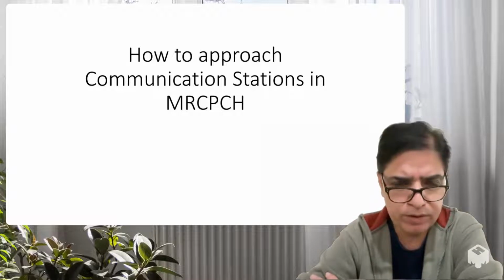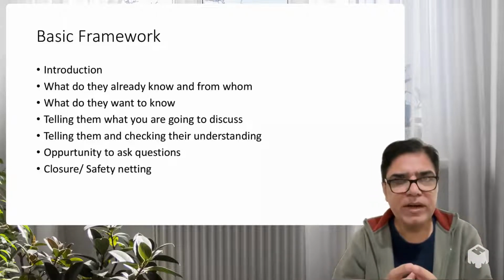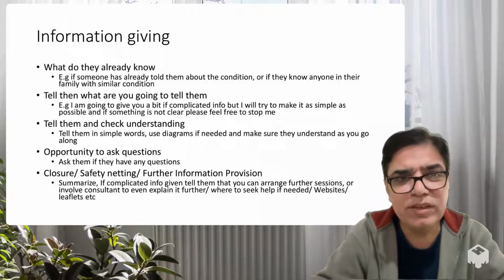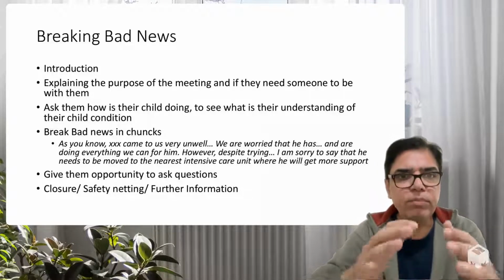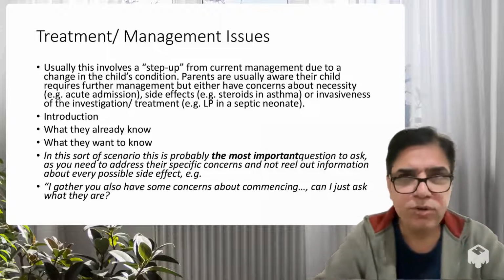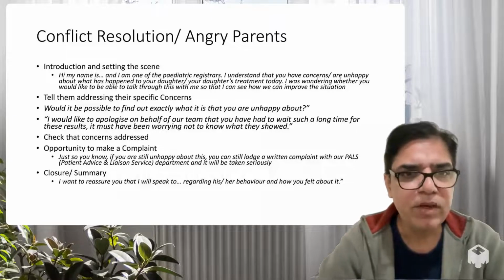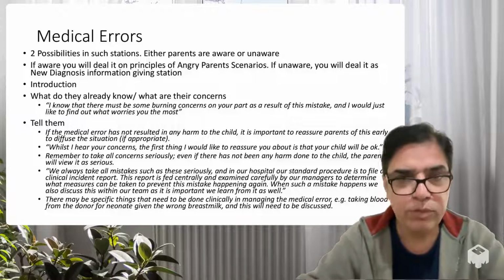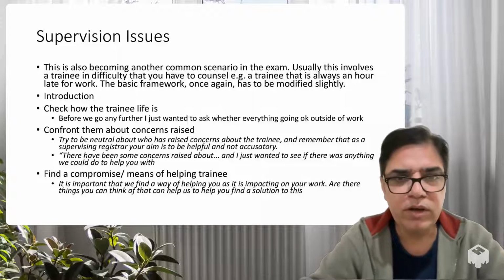How to Approach Communication Stations in MRCPCH Clinical Exam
This lecture focuses on some basic rules to follow in approaching the Communication Scenarios in MRCPCH Clinical Examination